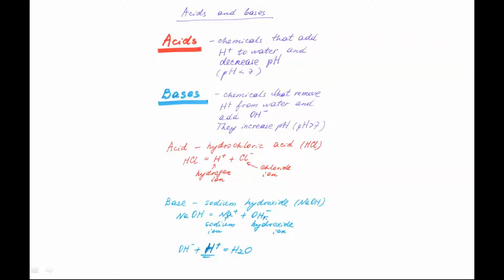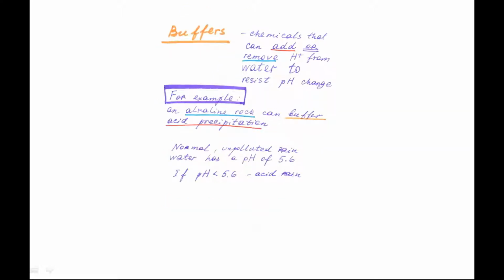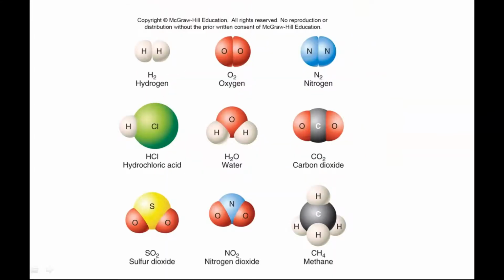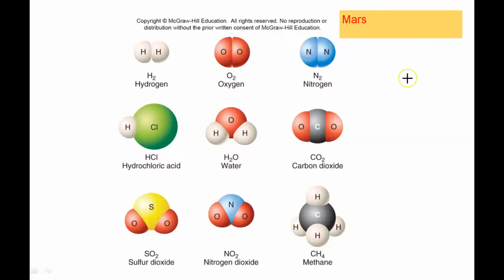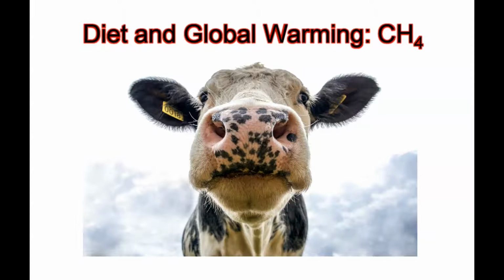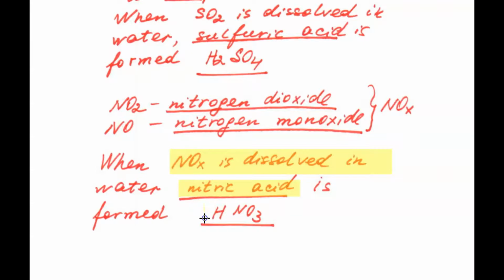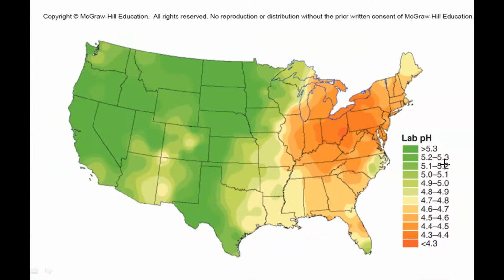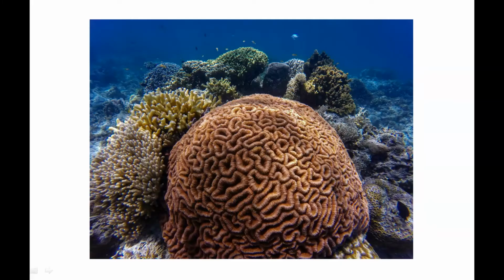pH and Environment - Part 2